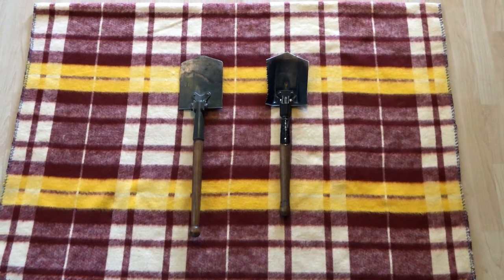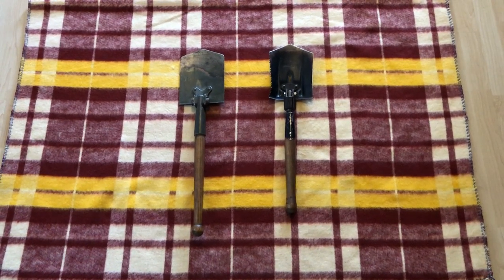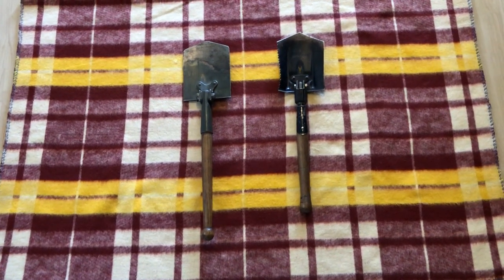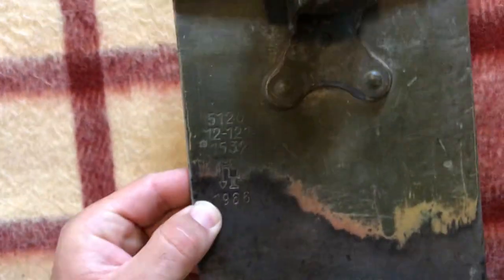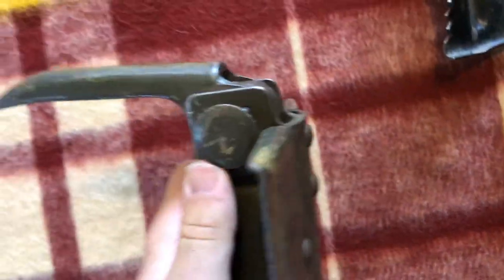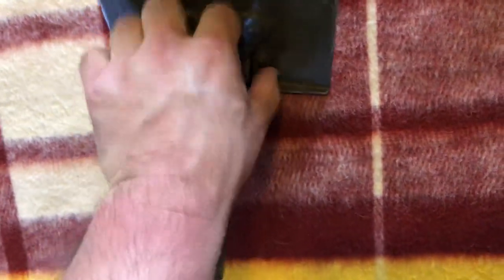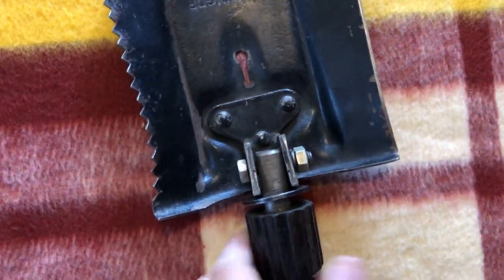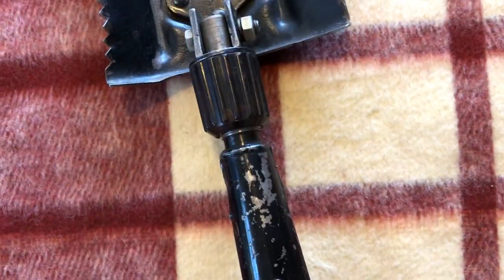East Meets West: Comparing Folding Shovels of Cold War Germany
Hi guys today we’re going to be comparing folding shovels from East and West Germany. This isn’t really to compare their quality or practicality as they are 20 years apart in age and West Germany started using a different tri-fold shovel in the 80s.